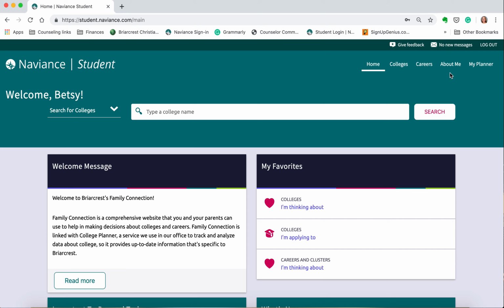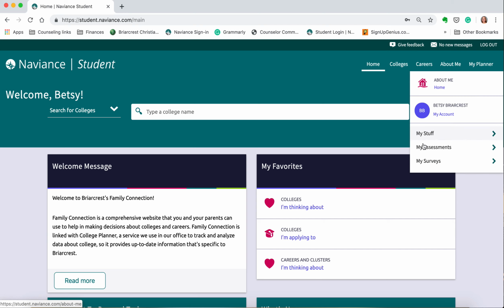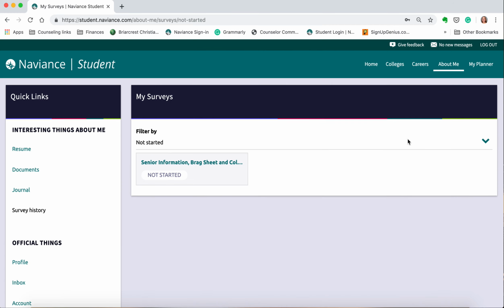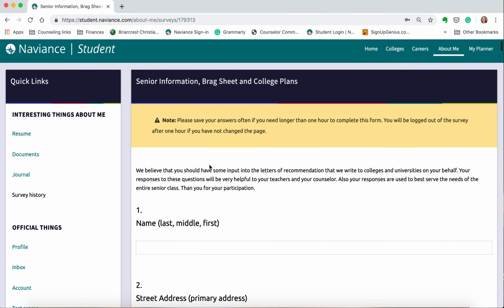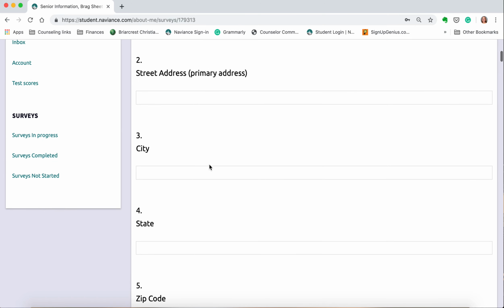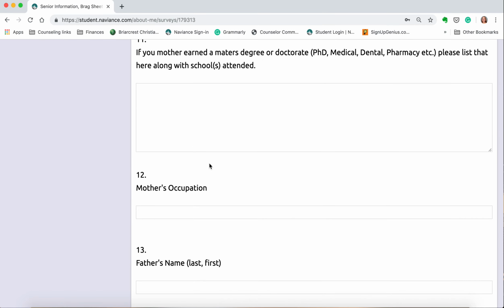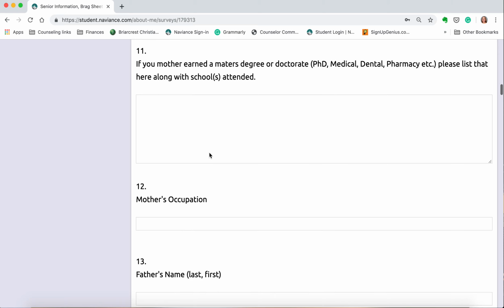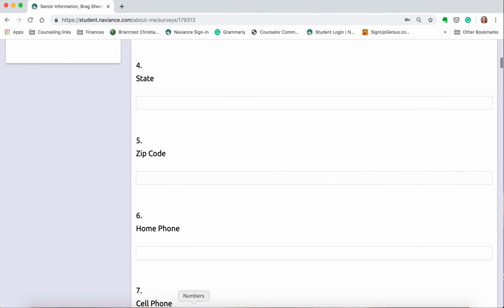Complete the senior survey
Learn how to access the get to know you survey